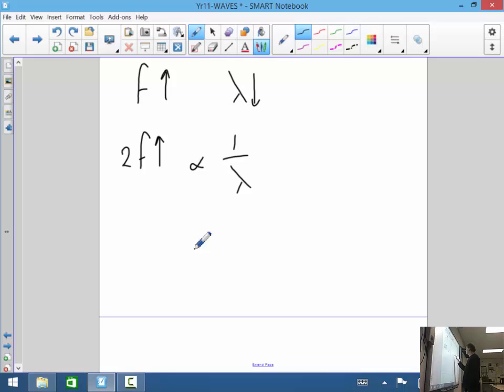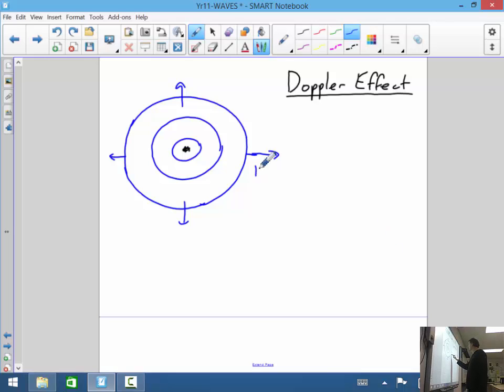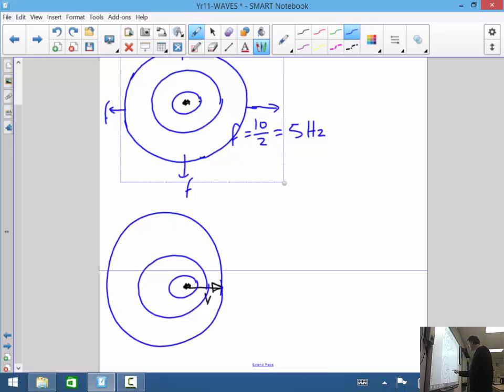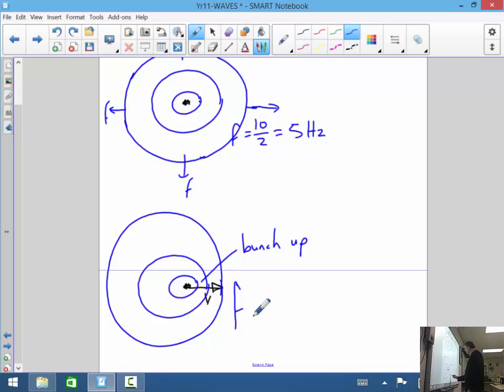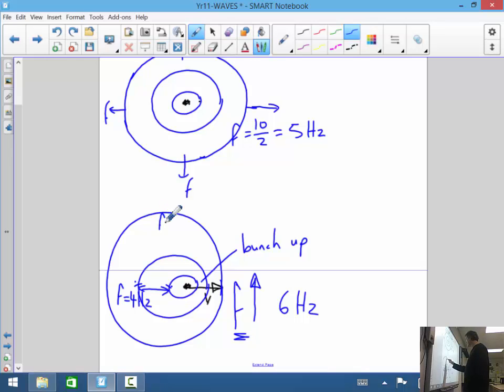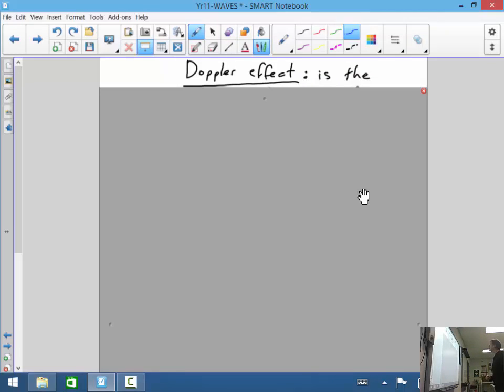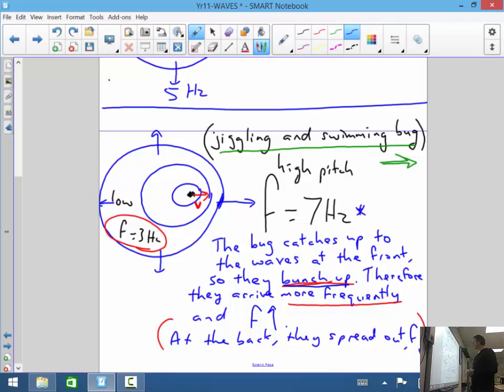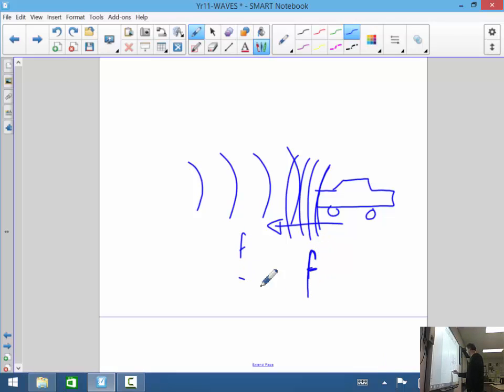Physics waves 2 -signal generator, DOPPLER EFFECT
A signal generator is used to compare frequency, pitch and wavelength, and then Doppler effect is explained